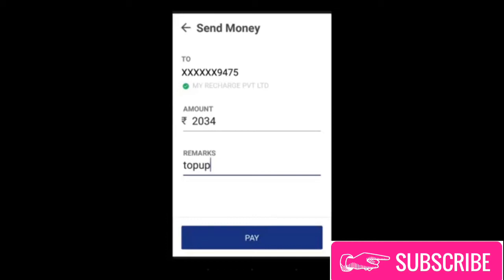Topup balance Add in BHIM application (HINDI)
Hello friend main hun Sumit or aap sabhi ko swagat he mere is hindi youtube channel pe
jiska nam he
 ALL HINDI TECH KNOWLEDGE
or agar aapko koi bhi baat samazne me problem he tho plz comment box pe commet kariye plz,
aaj ki is video pe batunga ki aap BHIM se kaise myrecharge pe balance add kar sakte ho, iske lie is video ko pura dekie plz or acha lage tho like share & SUBSCRIBE please